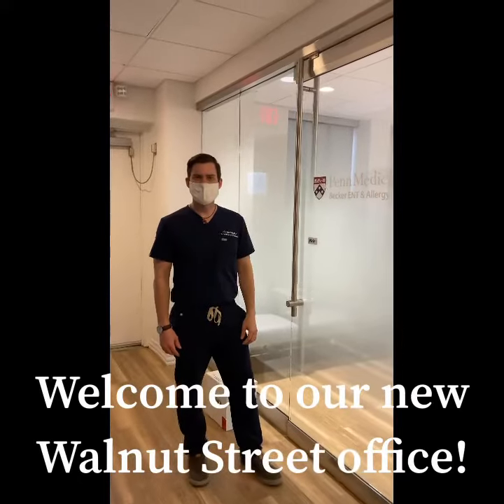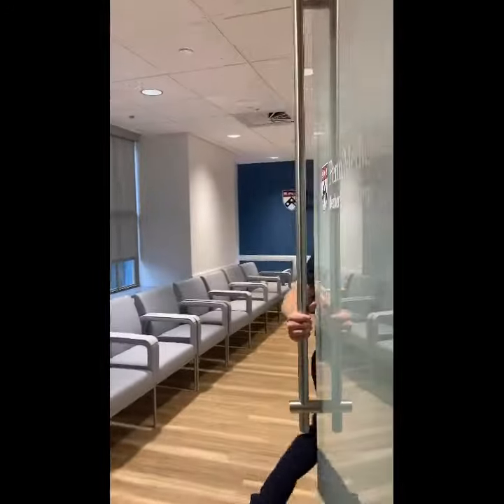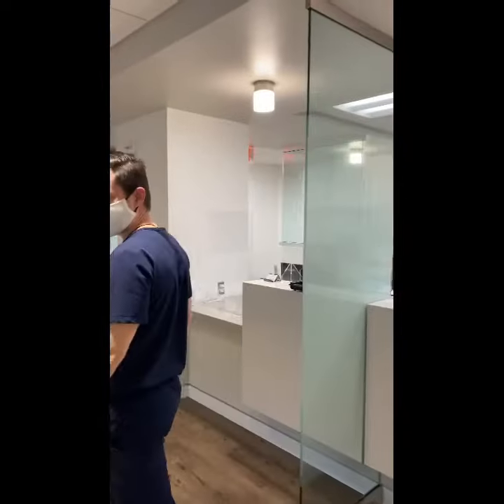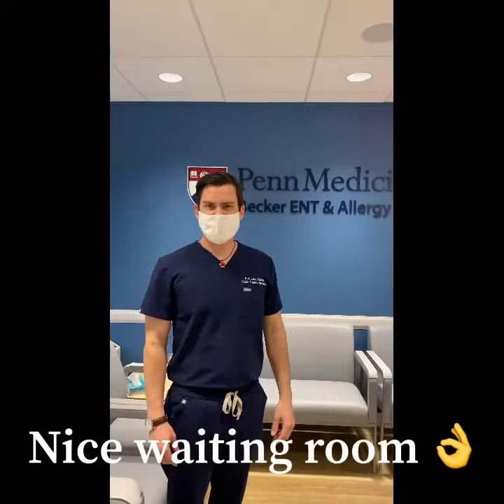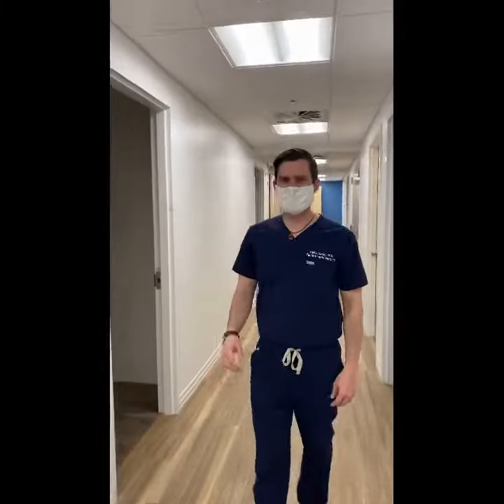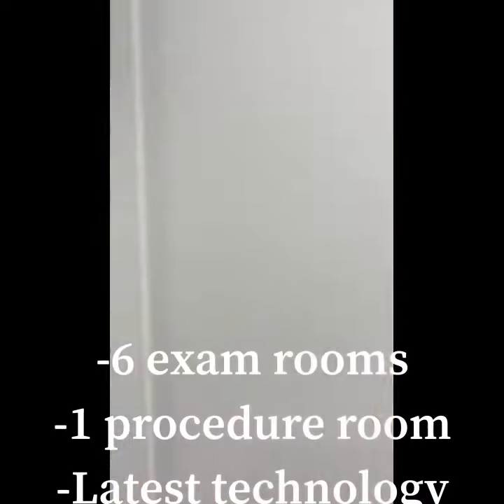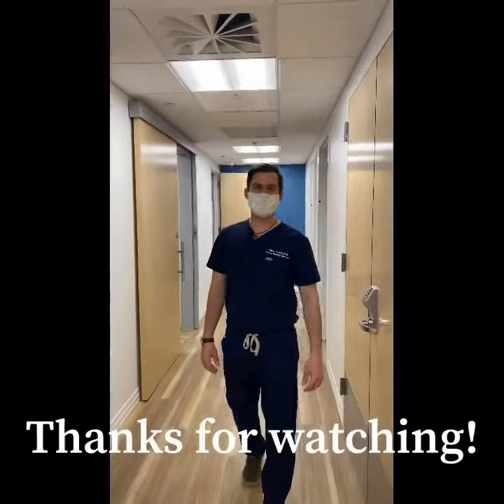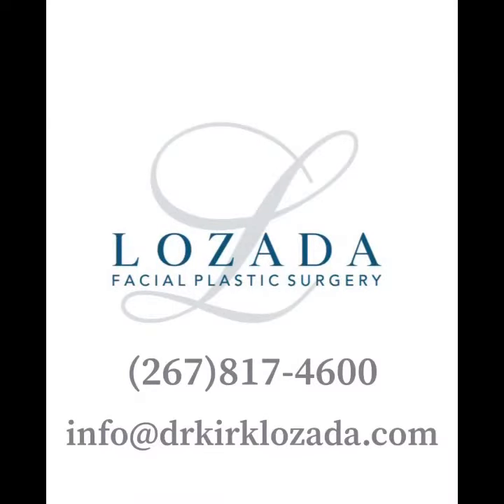Come Tour Our New Walnut Street Office!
Our new Walnut Street office is located in center city Philadelphia and provides a comfortable and elegant location for all your aesthetic needs!